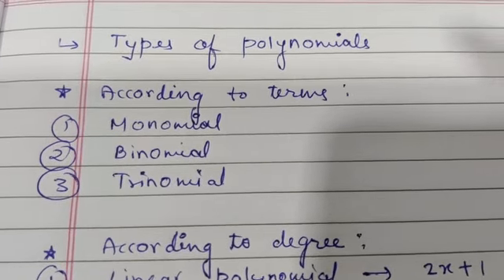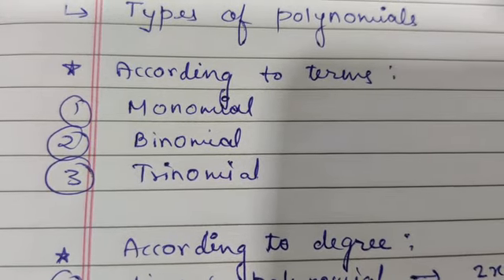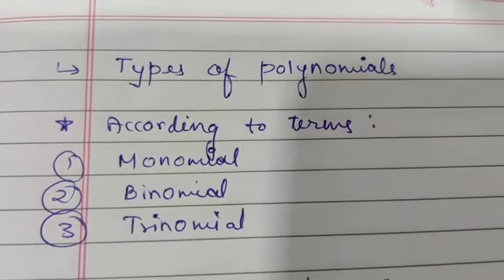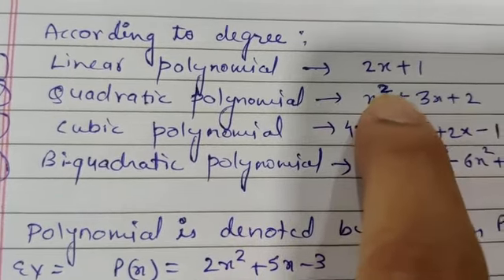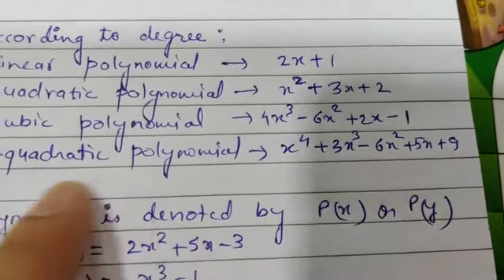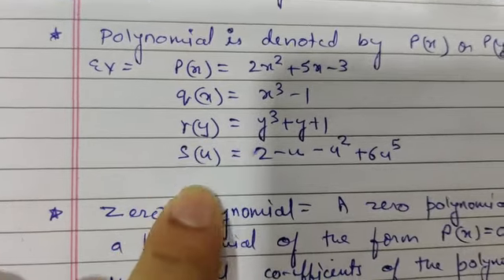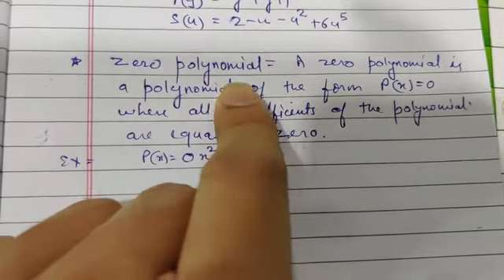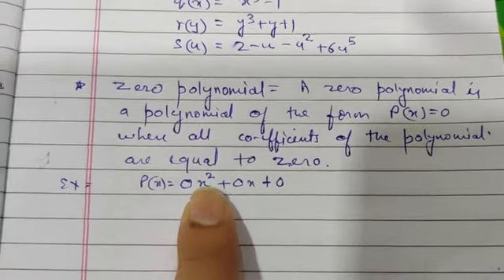Types of Polynomials (Grade 9)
Described about different types of polynomial according to terms & degree.